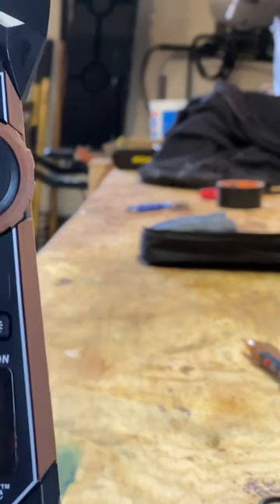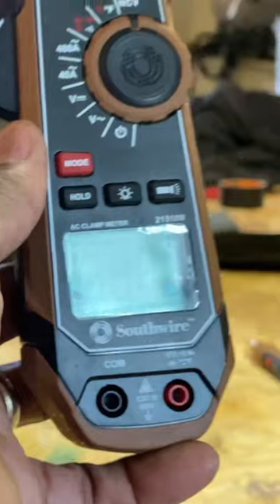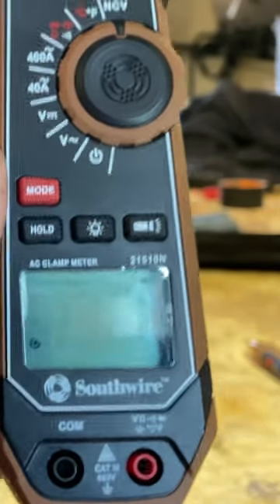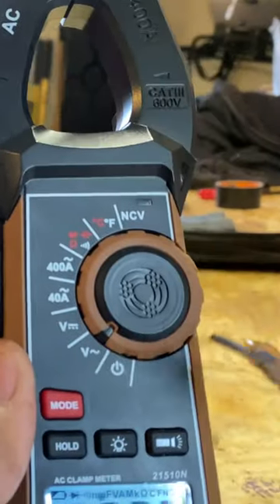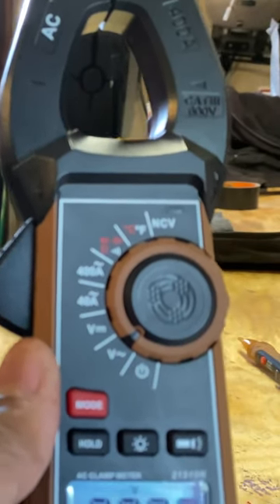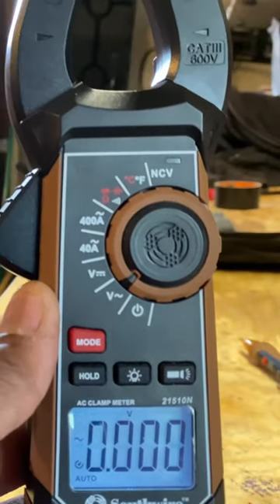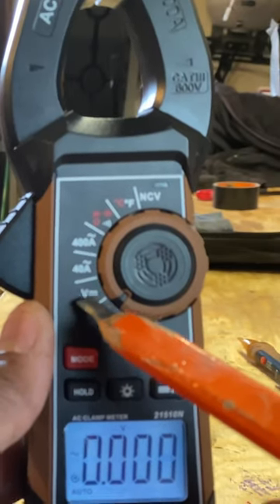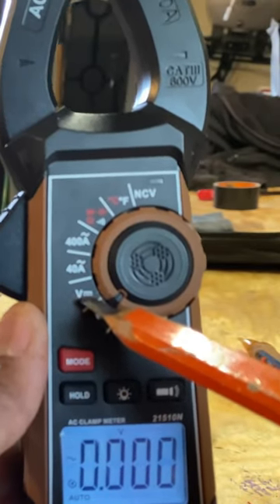Don't Get Electrocuted 😳 Voltage Meter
Southwire’s voltage tester information and some of the basics of how it works. I hav had it for some time now and I love this meter. Does so much and then some. My favorite feature is the non contact voltage tester where you can just run it across a wall and it will show you where the current is flowing behind the wall.

LINK
🔥Southwire 21510N Clamp Meter